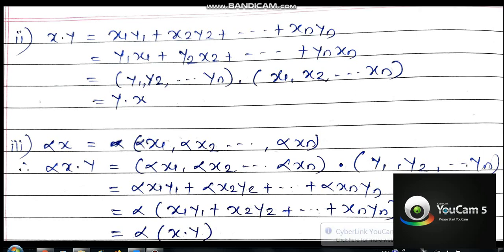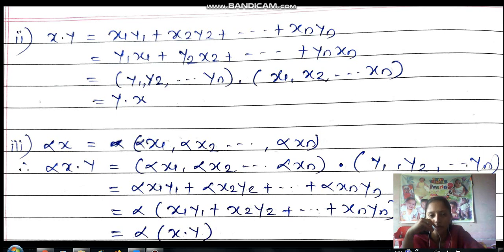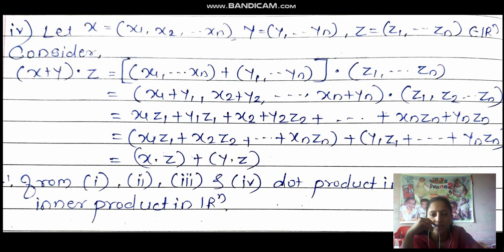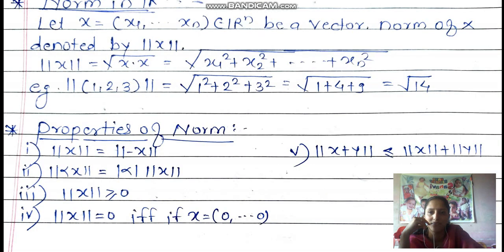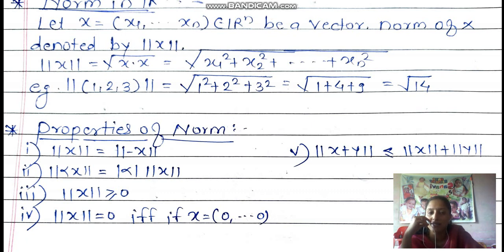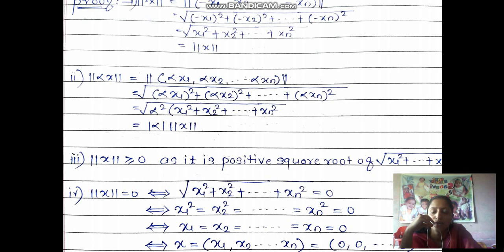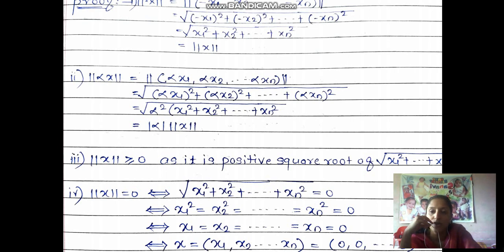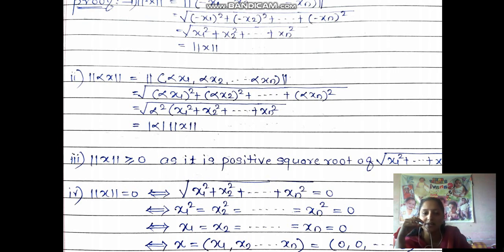Euclidean space 2